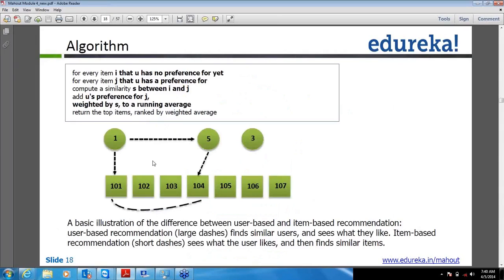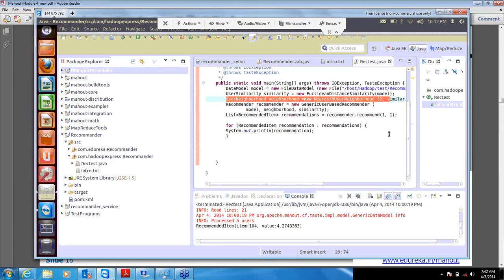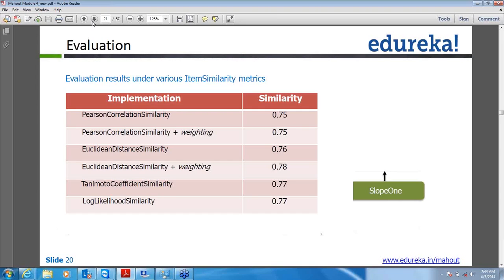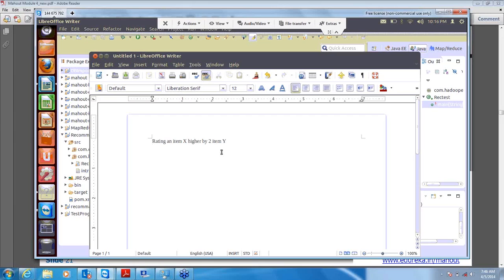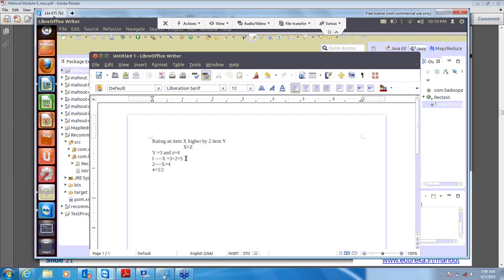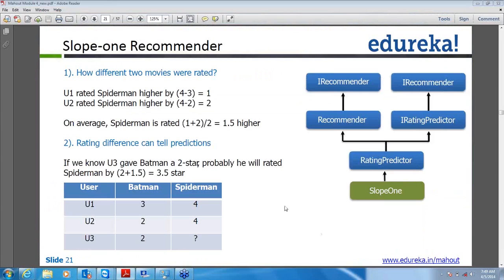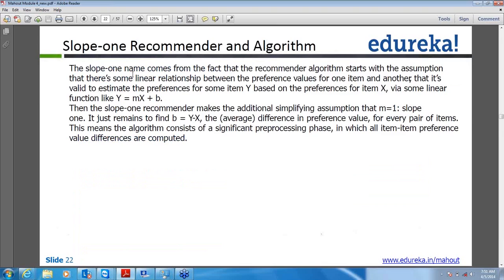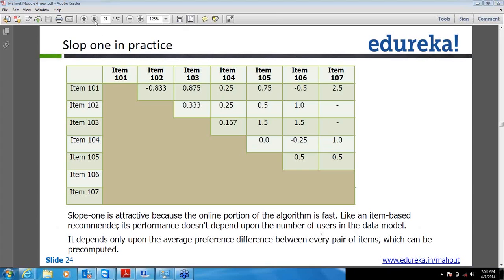Clustering Algorithms | Apache Mahout | Edureka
There are several Clustering Algorithms in Mahout. Take a glance at Algorithms in Apache Mahout, along with the following topics:
1. Algorithm
2. The core of a basic item-based recommender
3. Evaluation
4. Slope-one Recommender
5. Slope-one Recommender and Algorithm
6. Slope-one in practice

The topics related to ‘Clustering Algorithms’ have extensively been covered in our course ‘Apache Mahout’.